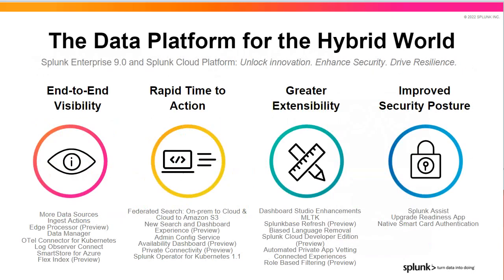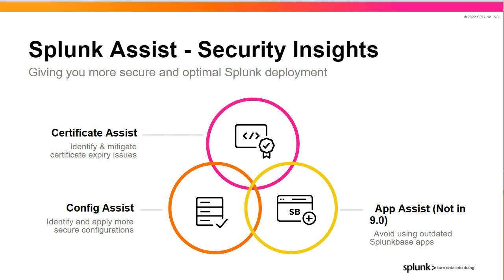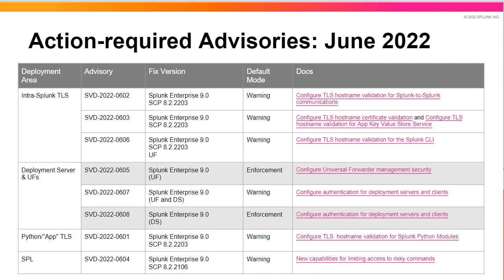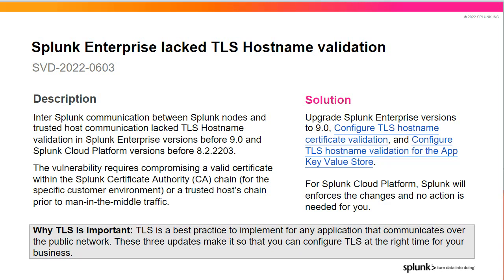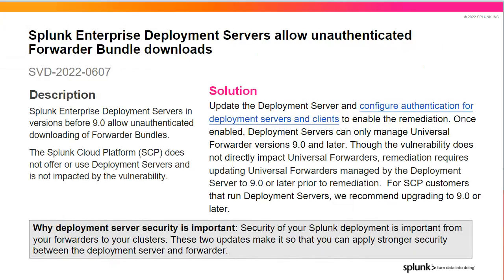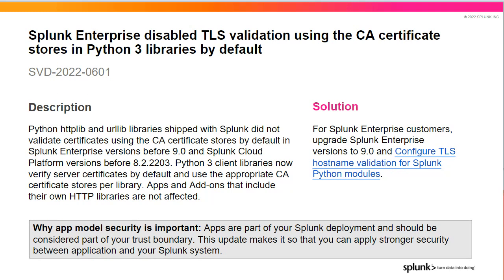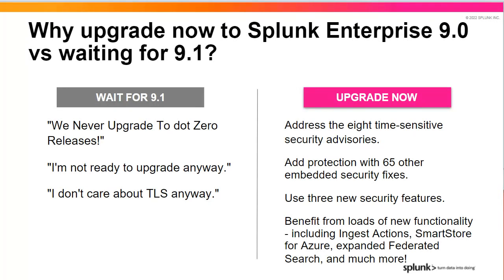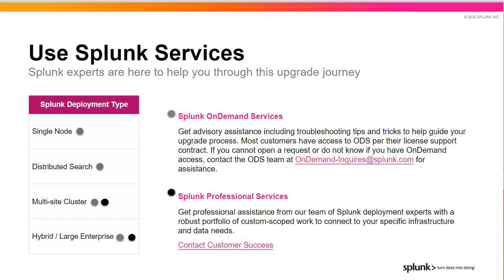Improve Your Security Posture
Customers are at the center of everything we do at Splunk and security is our top priority. On top of a series of new and improved capabilities, Splunk platform now ships with an improved security posture. Splunk Enterprise 9.0 specifically includes three new security features, a series of automatically implemented security settings, and addresses eight security vulnerabilities with fixes that go deeper than just "patching." Splunk focused on intra-Splunk transport layer security (TLS), securing deployment server & forwarders, securing app development, and added search processing language (SPL) safeguard.